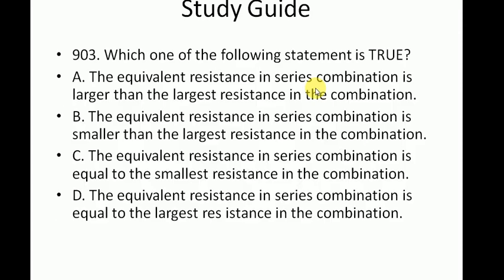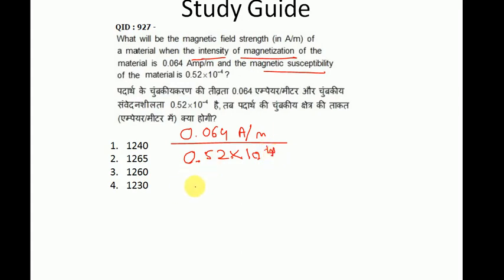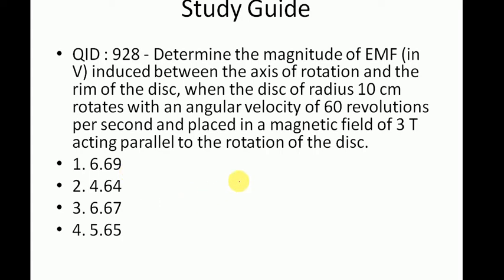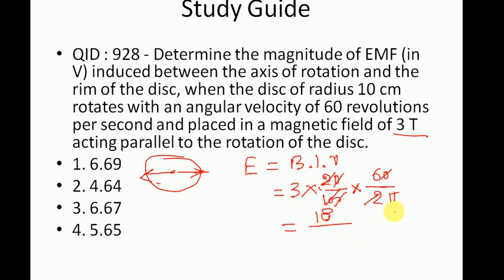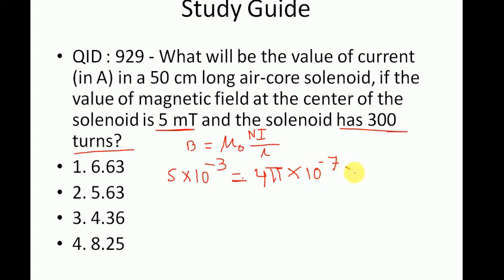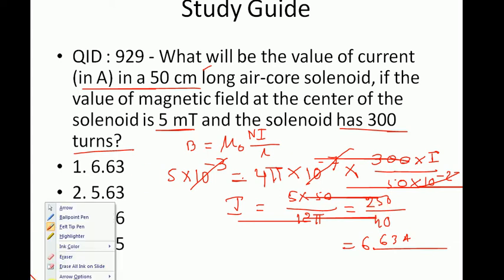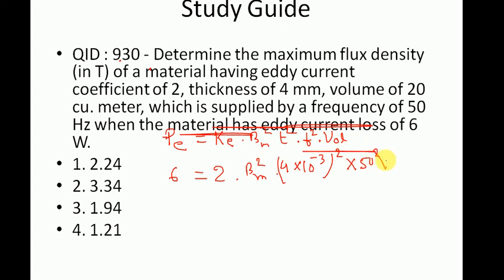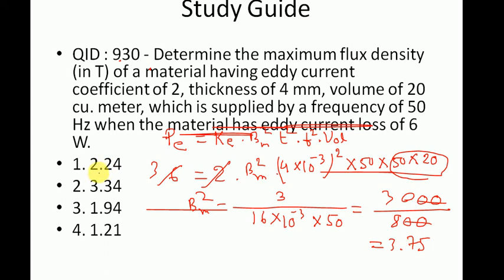SSC JE Electrical 2018 Solved without Calculator 23.01.2018 Part 5 (English Version)